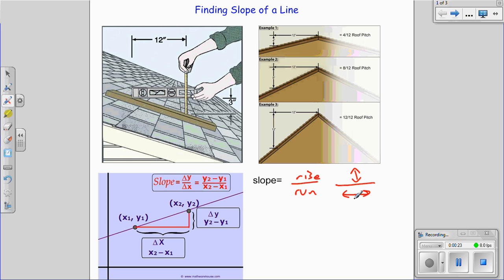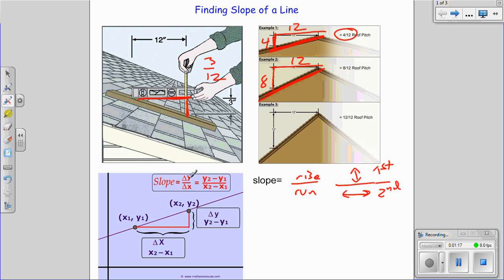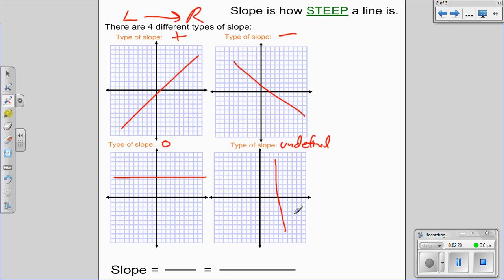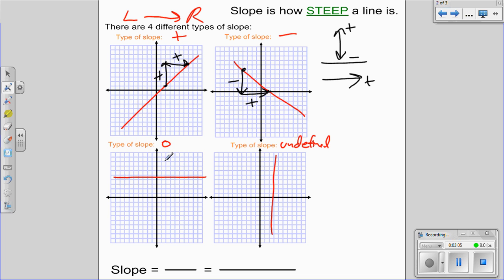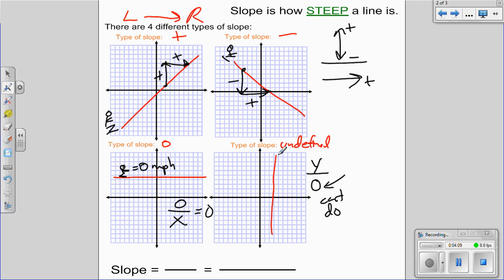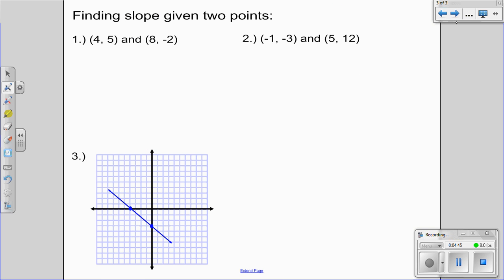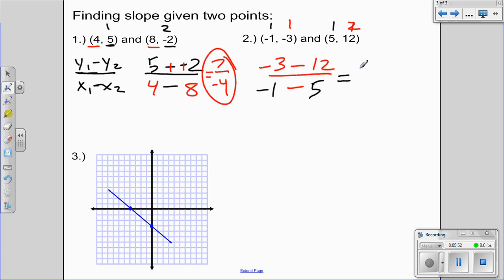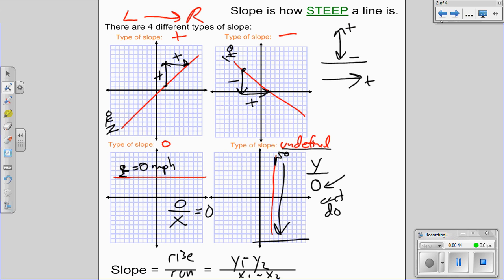Algebra 300: 4C slope of a line